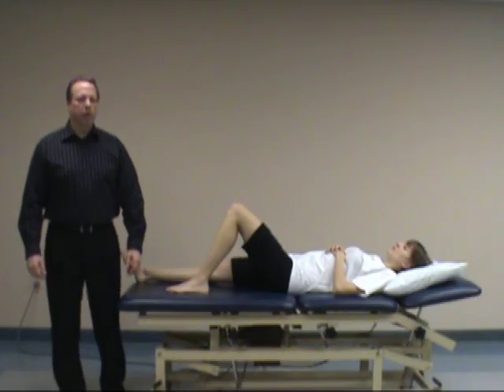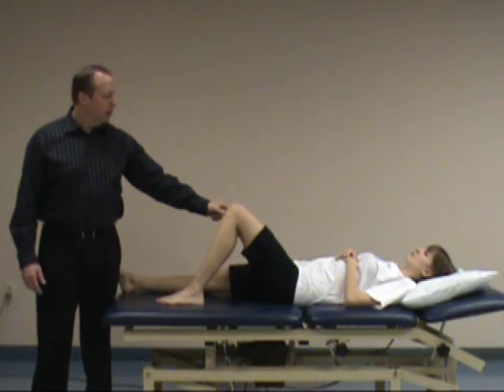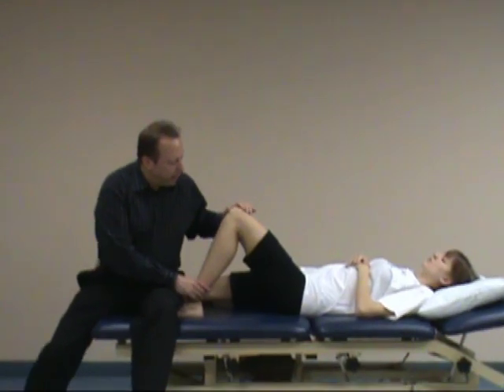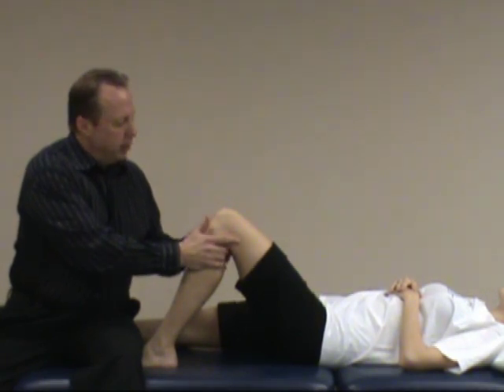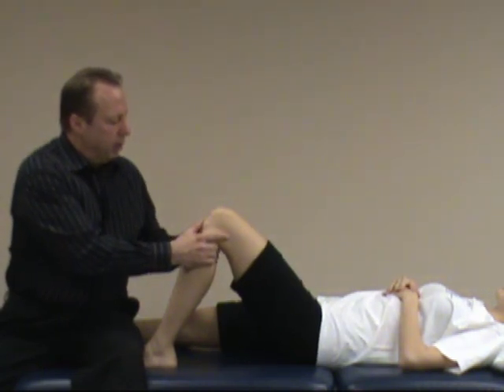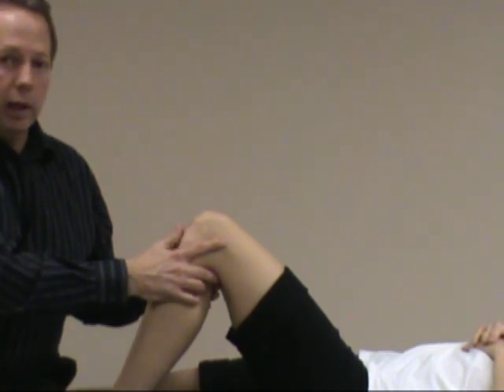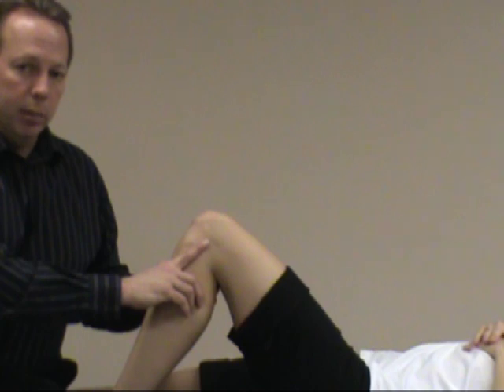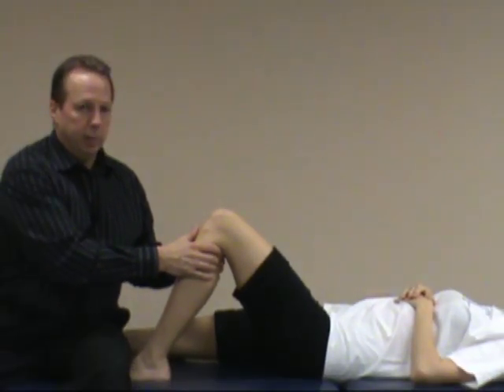Anterior Drawer Test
Special Test for the ACL. Find more assessment content in the orthopedics section